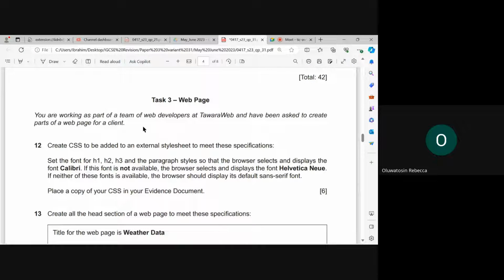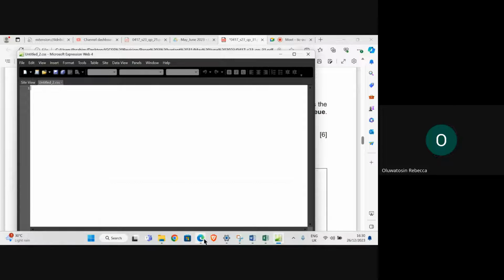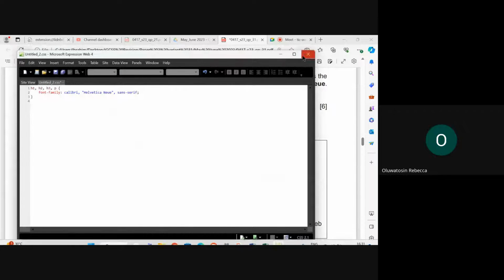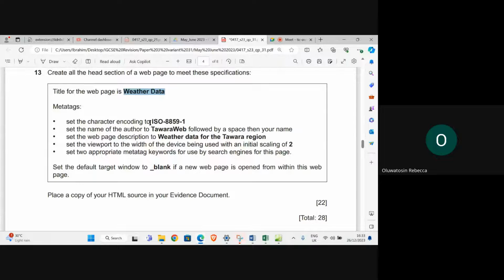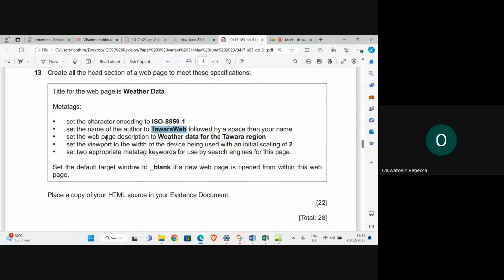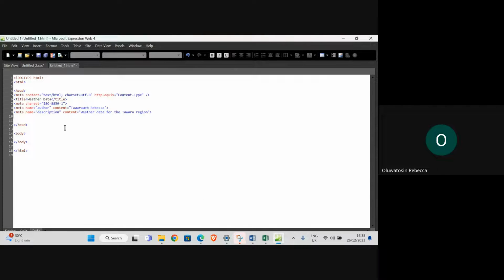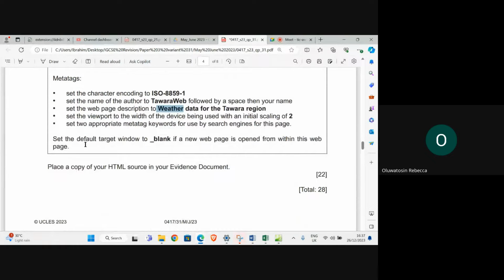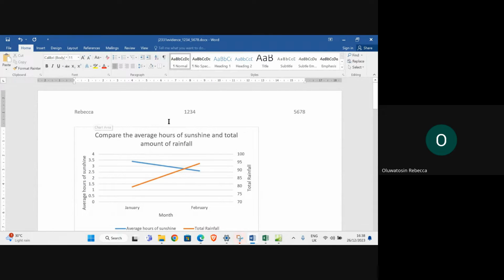IGCSE ICT May/June - Web Authoring (Microsoft Expression)